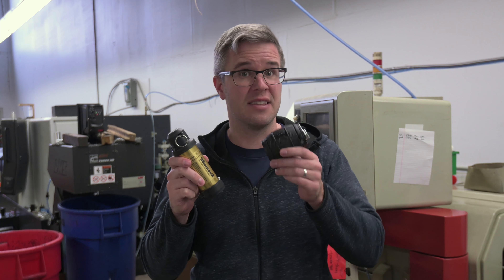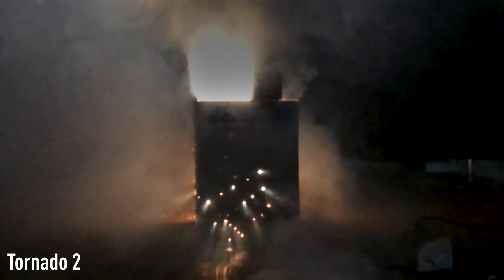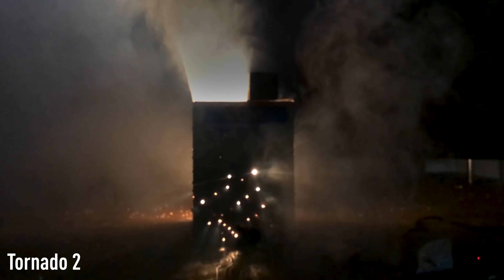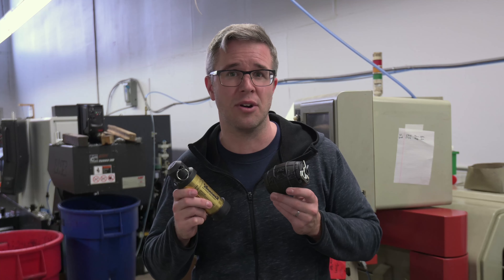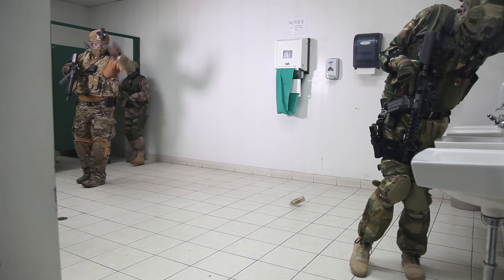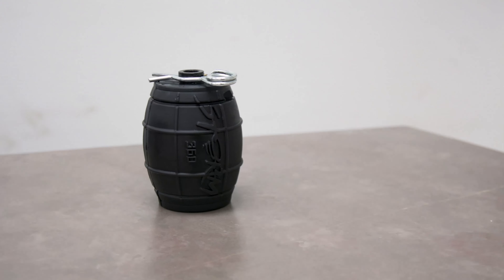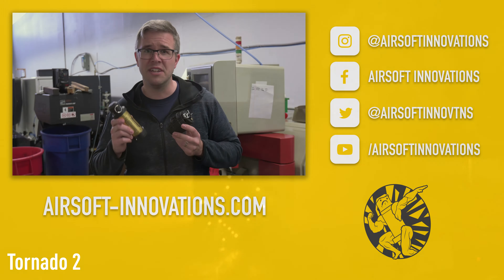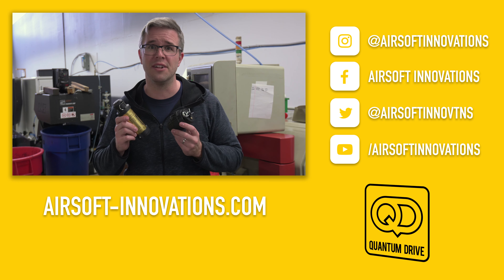Tornado 2 Vs. Storm 360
This video explains why the Tornado 2 is the best Airsoft grenade on the market.